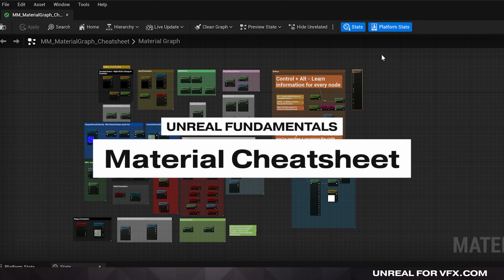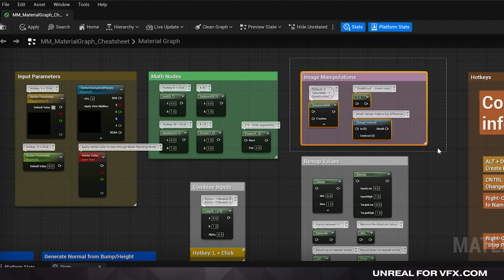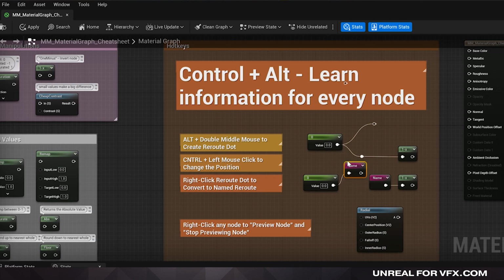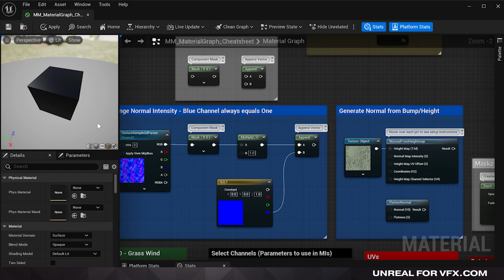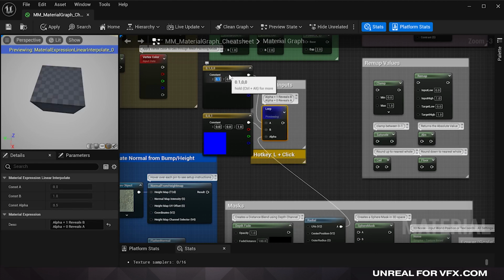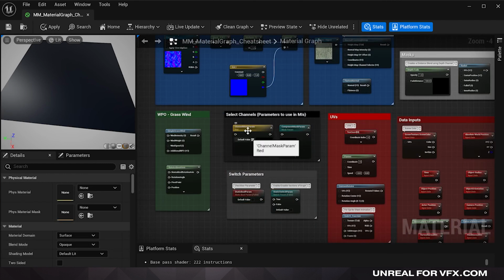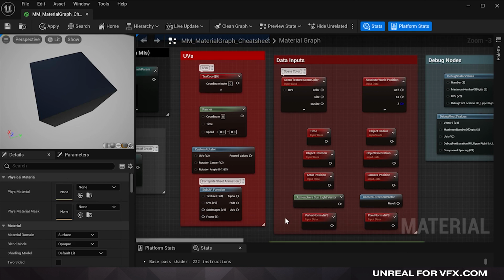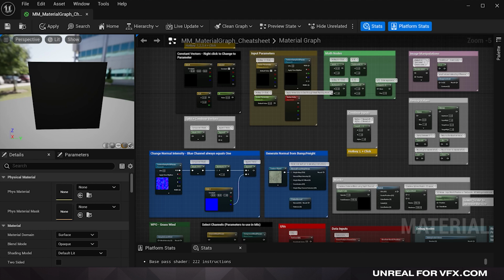Free Bonus Lesson: Material Cheatsheet